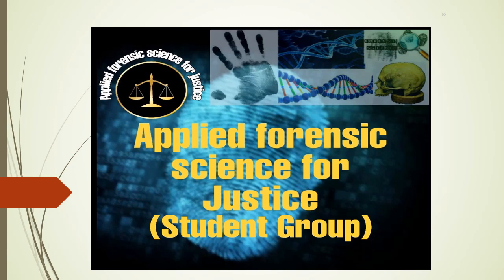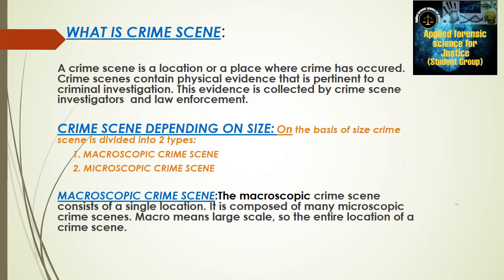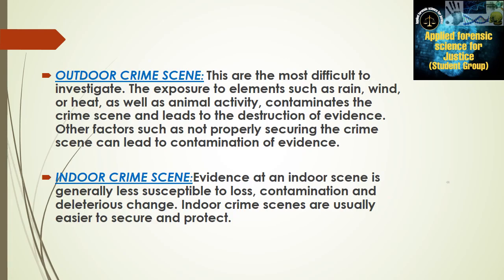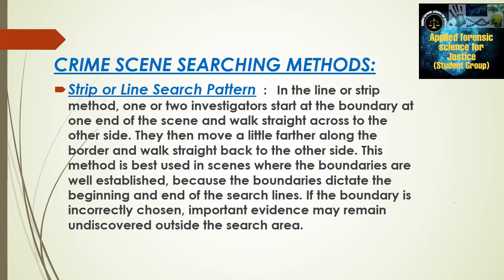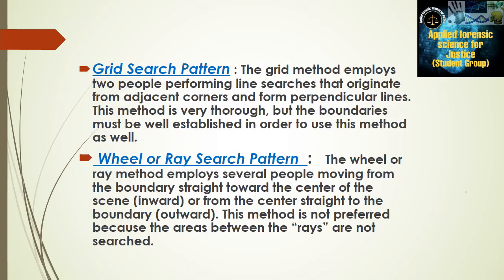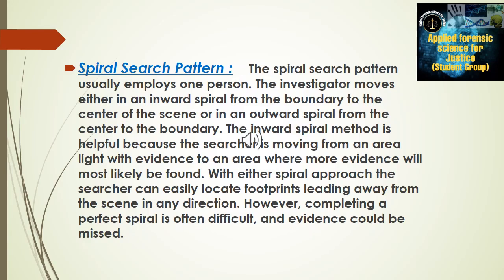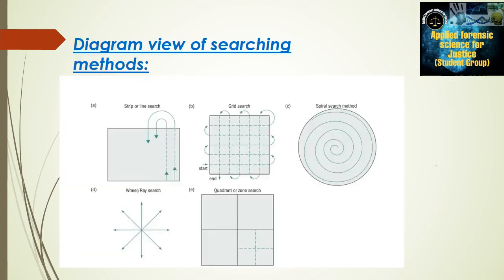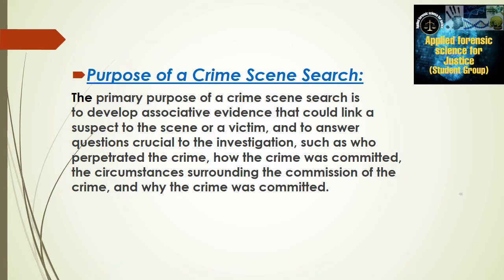Crime Scene Searching Method. @AFSJ student group, @Forensic Science.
Forensic science,
Crime scene investigation
UGC NET
how to make sketch of Crime scene
Police investigation
Crime Scene police investigation
UGC NET question
Forensic biology
Forensic serology
Forensic chemistry
Forensic physics
Forensic science movie
Forensic psychology
Justice system
Legal advisor
Forensic investigation
Forensic science MCQ
Forensic science society
Forensic science channel
Forensic science video
Forensic science student
Forensic science careers
Forensic science University
Forensic science tutorials
Forensic science course
Forensic science Crime scene investigation
Forensic science degree
introduction to forensic science in Hindi.
Forensic science career best option after 12th science in India
Forensic science jobs salary course institute in India
Basic principle of forensic science
Forensic science career in India
How to become a forensic science expert in India
BSc forensic science eligibility syllabus fees registration process,
Physical evidence
Crime Scene investigator at all police station in India
Police station scientific officer